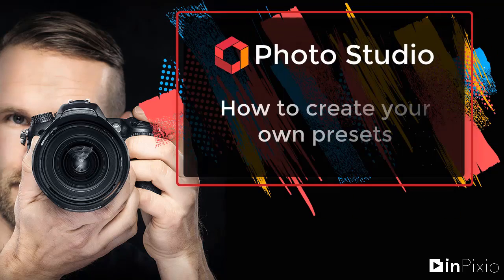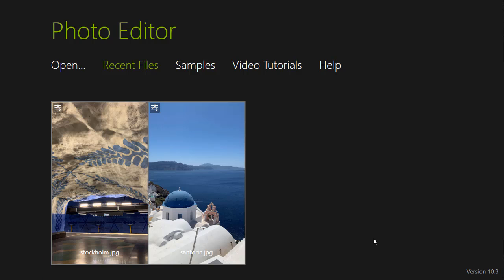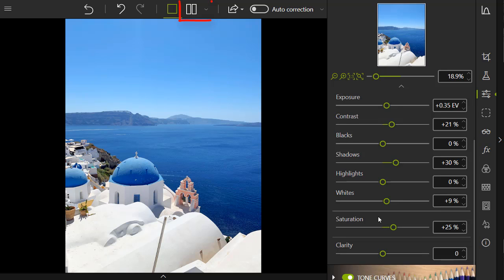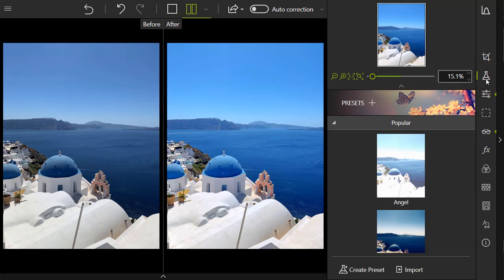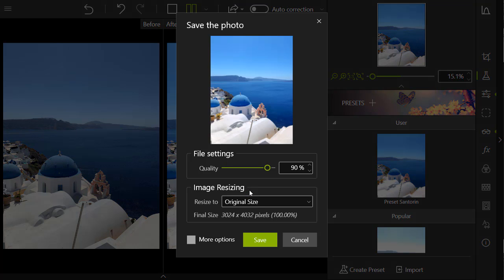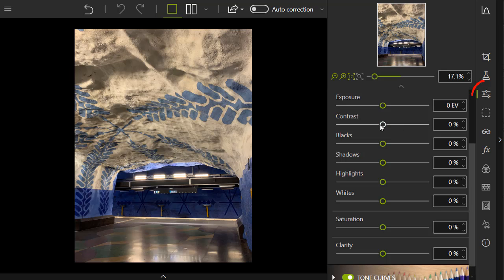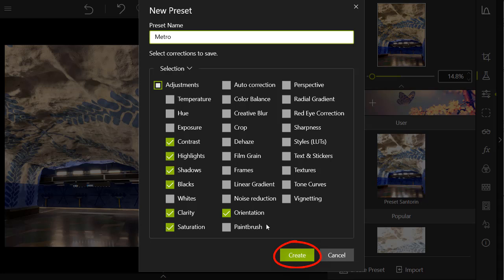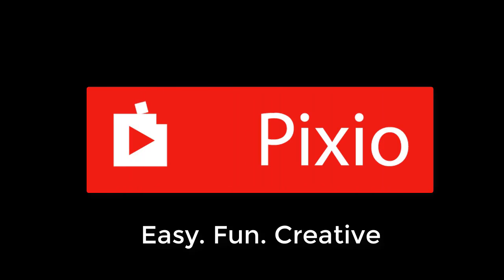How to create your own presets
Learn how to create your own presets in inPixio Photo Editor.

What is a preset?
Presets are combinations of settings saved as a single setting.
They can help you to edit your photos more quickly. With one click you can add a wide selection of pre-chosen adjustments to a photo.